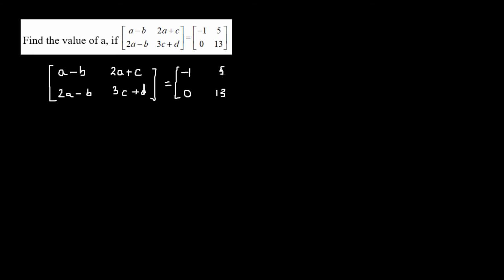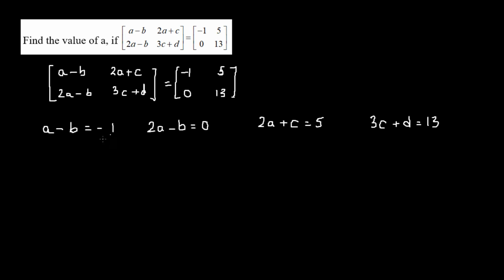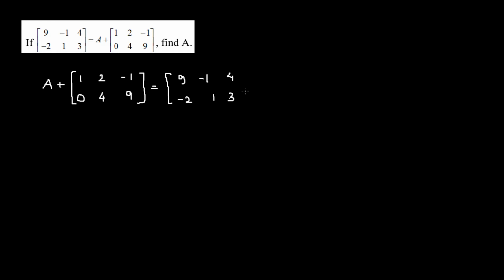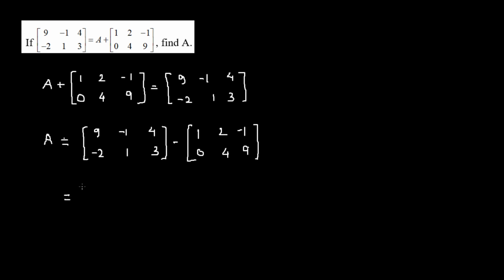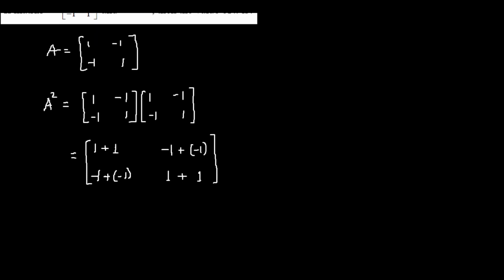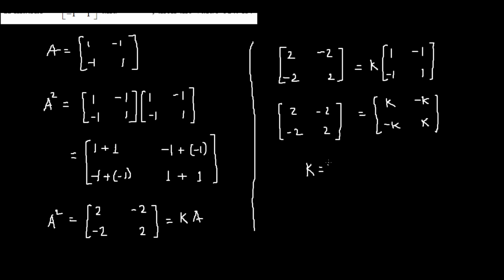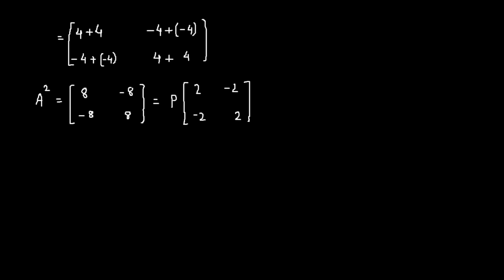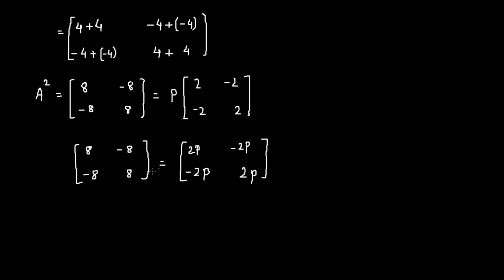Matrices - #4 | Previous Year CBSE Class 12 Board Questions